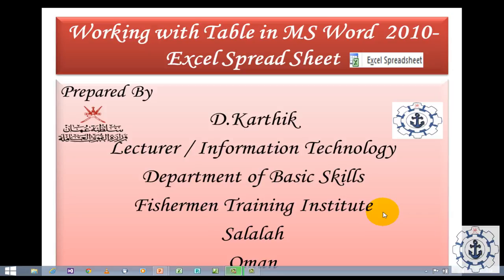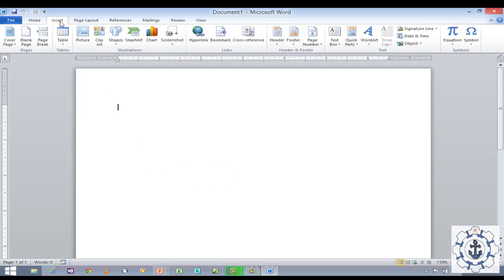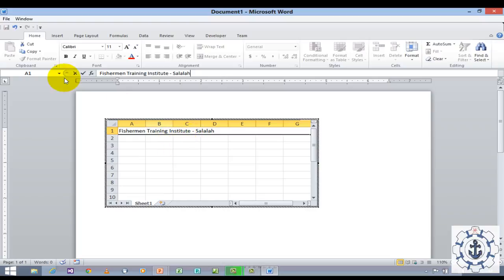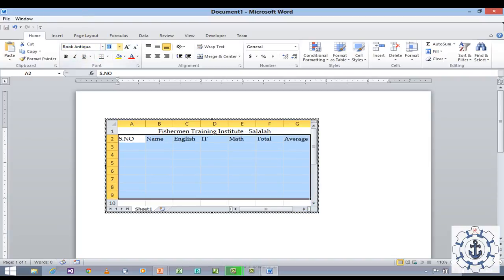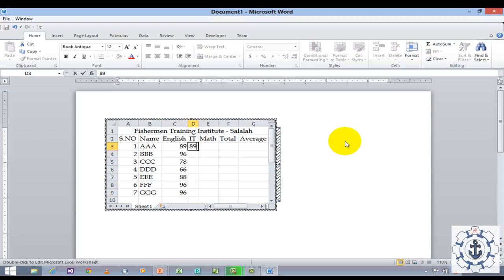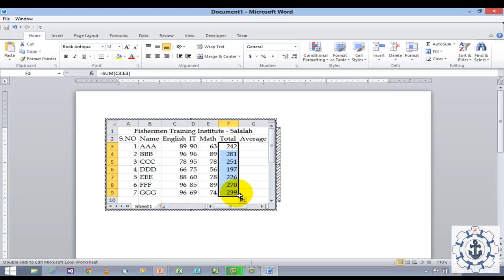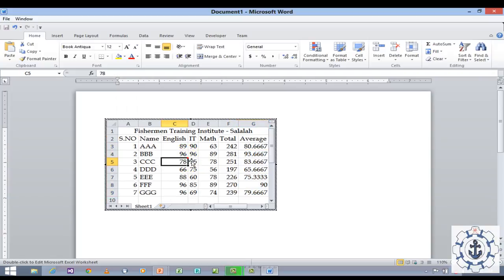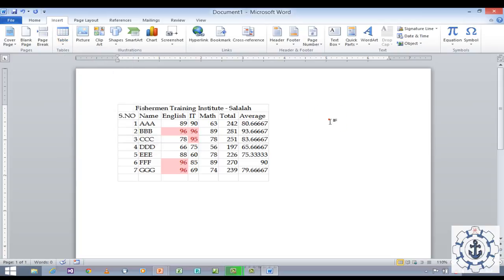#️⃣📢📣How to use excel spread sheet option in MS word 2010👨💻👩💻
Playing with Table in MS Word using Excel Spread Sheet, using formula in table, implementing formula, Microsoft Word 2010, Microsoft Word table, MS word Excel Spread sheet option